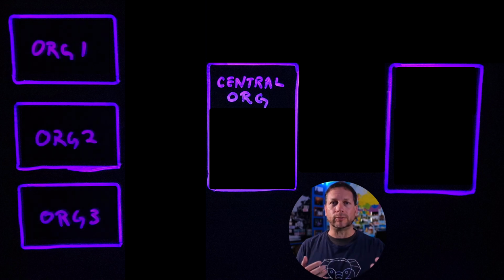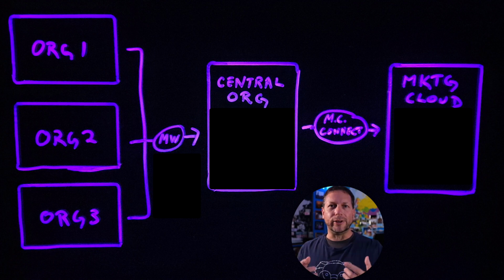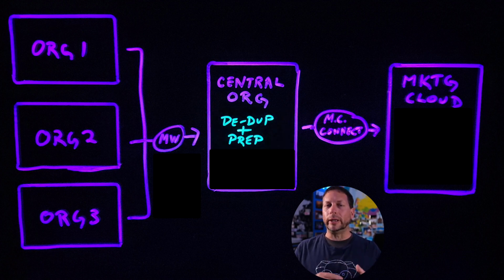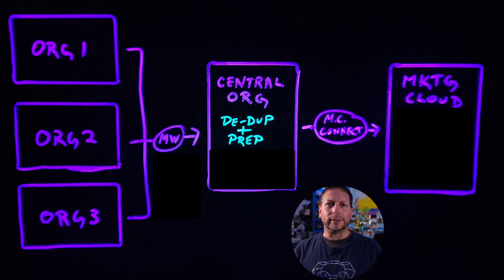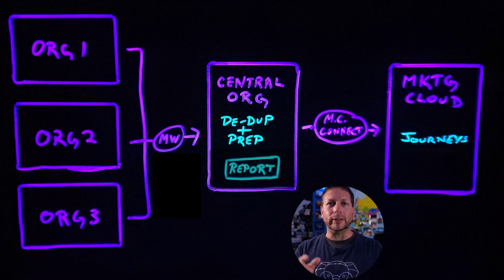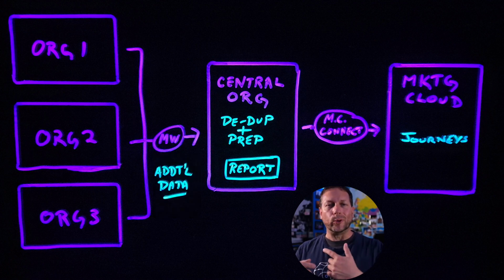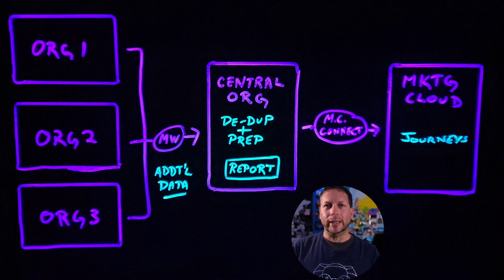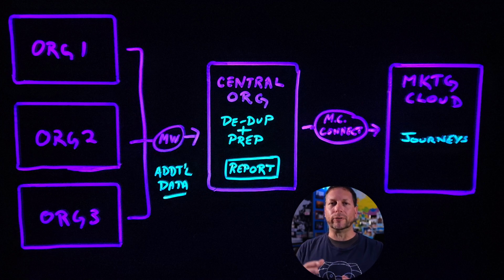Marketing Cloud with Multiple Salesforce Orgs Option 2: Central Org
Using Marketing Cloud with more than one Salesforce org requires some architectural decisions since there are a few different approaches you can take and they all have tradeoffs.  In this video we'll cover the benefits and limitations of using a central org with a hub-and-spoke org strategy.